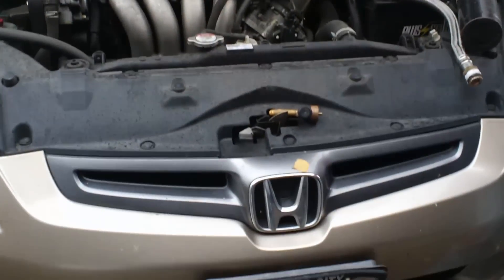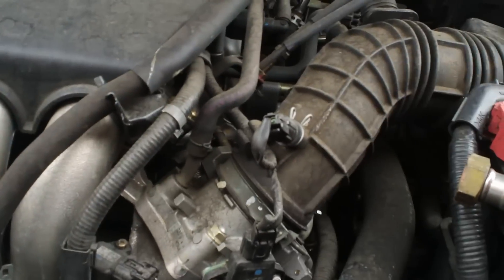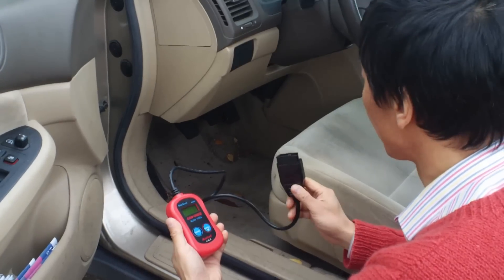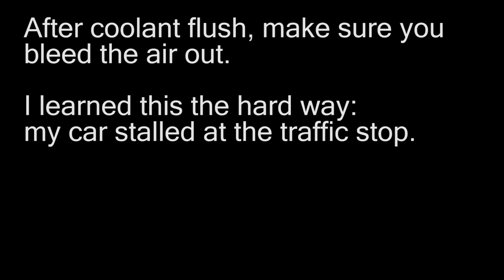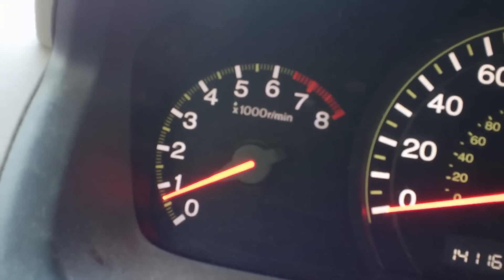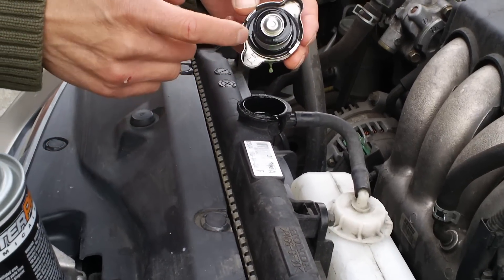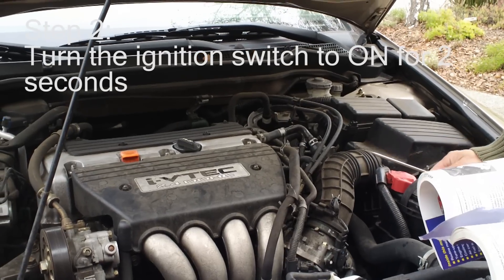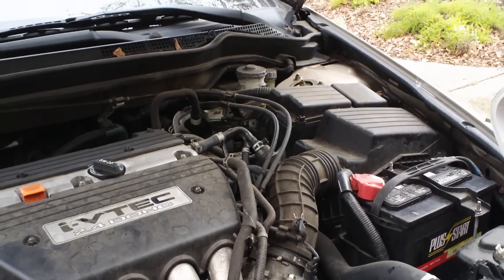Idle Speed Fluctuates & Many Possible Causes (Diagnose & Fix)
Idle Speed Fluctuates & Many Possible Causes / Ways to Fix It.
This is for Honda Accord 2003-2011.
There are many reasons your Honda's idle speed fluctuates. I had to perform many different tests. I have success and failures. But eventually I fixed the problem or problems. By watching my video, hope it can save you the time and money.

update 1: After I replaced the coolant it run perfectly for a week until the problem came back I then fixed the radiator cap problem, it run perfectly for another week.

update 2: after the previous fix, a week later, the problem came back again. Then
the car run perfectly again.

Since there are many components on either the fluid or air paths, you can watch this video and first try the easy and free ways to test to see if a particular component is causing the problem.  After those free tests, you can spend some money on those components that you have to perform your regular maintenance anyway, in this way, you are not really spending money for nothing.

This way at least you eliminate a lot of possibilities so that you can focus on  other hard problems. After you have done your easy testing, post your results here on the comment section,  which one did you test? How was the result? Which one you could not test, we will show you some DIY tools to help  diagnose other components.

Index
0:00 idles up and down
0:33 leak on intake of mixture of air or fuel
0:53 change of air & fuel mixture leads to revolution up
1:13 use your own eye sensors to see leak
1:34 hissing sound
2:08 use car's sensor: carburetor cleaner or propane
3:39 service bulletin software upgrade
4:13 code reader
4:59 code P0507 means Idle Control System RPM High
5:31 possible cool start due to weak battery?
5:52 possible timing and fuel pressure?
6:16 check other simple things first scheduled maintenance
6:36 coolant replacement affects sensor input
7:00 after coolant flush makes sure to bleed air out
7:20 idle control unit needs time to re-learn control of idling
7:45 flushing coolant helped , but still fluctuate a little
8:32 lucky without doing anything, must be idle control unit re-learn kicked in
8:53 cold start 1500 RPM to 800 RPM warm normal
9:39 luck did not last, idle up and down again
10:15 notice collapsed coolant hose
12:26 re-train software PCM to re-learn idle control
12:49 do PCM re-learn if replace battery, replace PCM or cleaning intake
13:23 PCM re-learn process step 1
13:43 PCM step 2 and step 3
14:06 step 4: run 3000 RPM wait radiator fans kick in